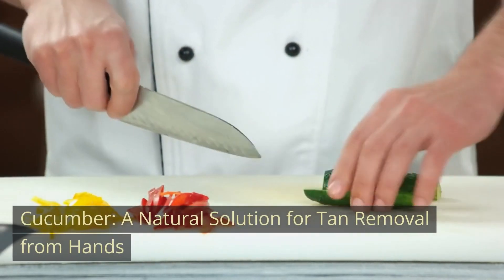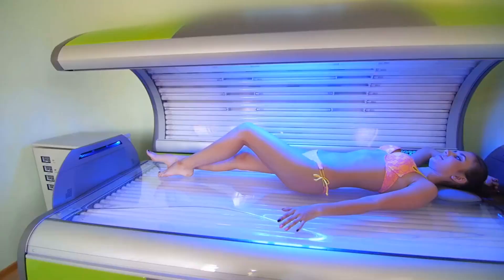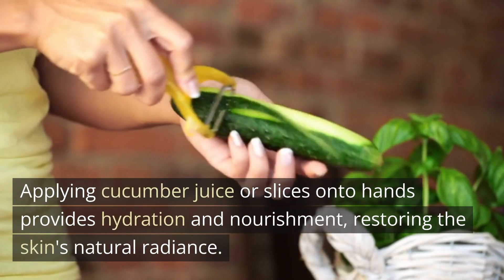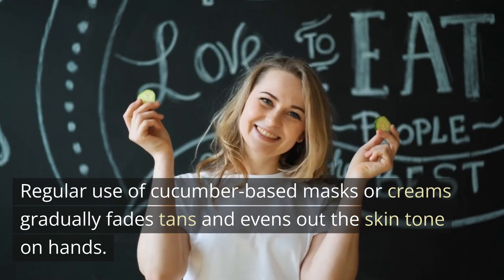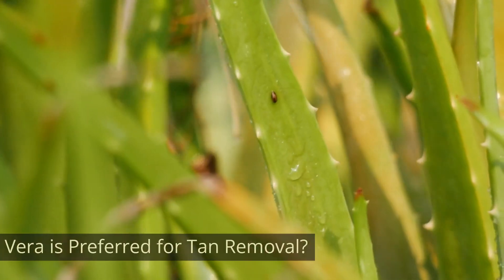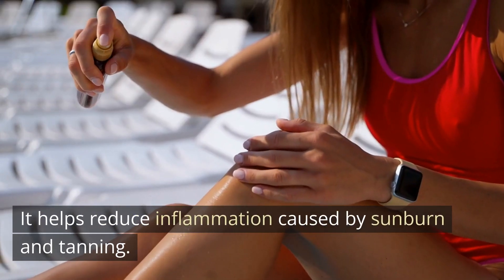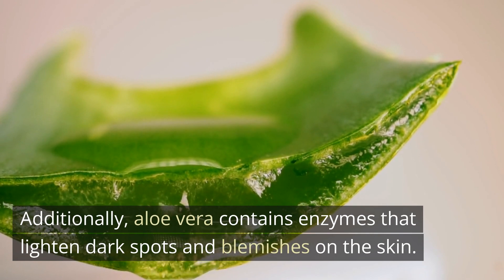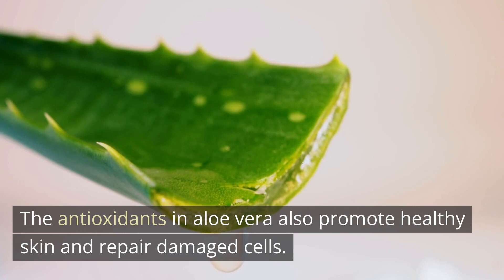Ayurvedic Treatment for Tan Removal | Dr. Veda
Facing tan problems in face? Remedies are here!